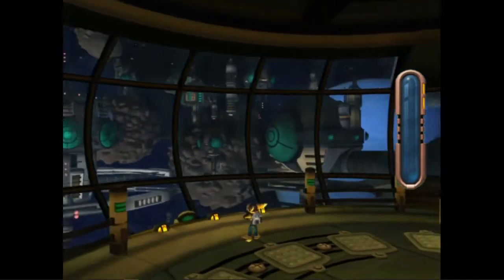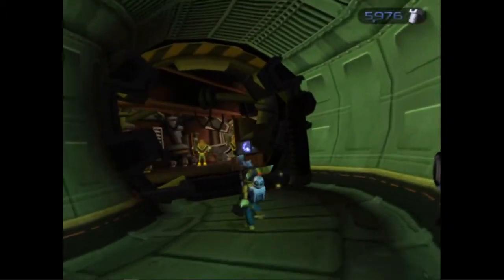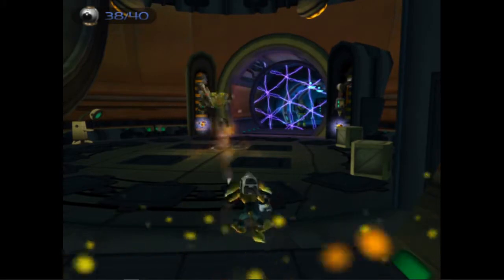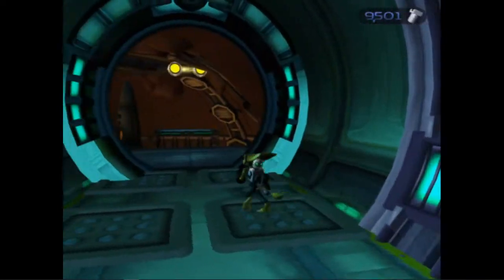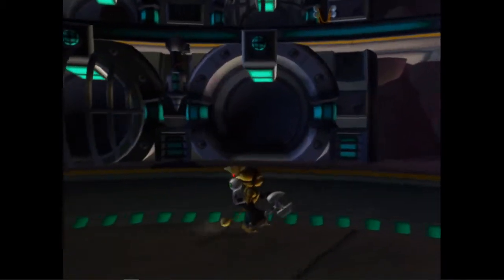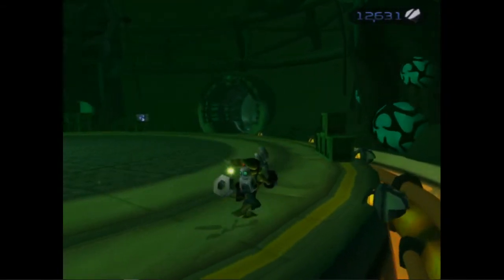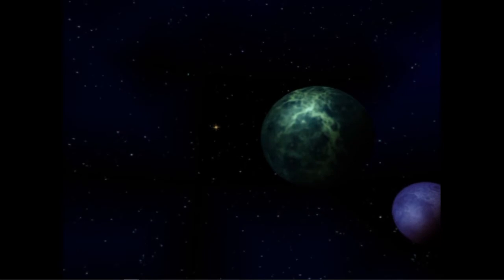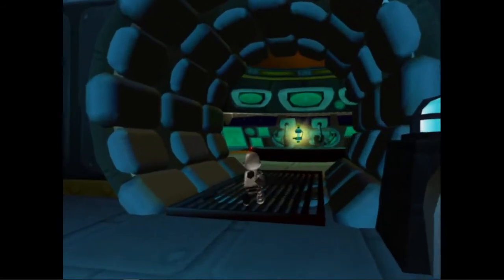Let's Play Ratchet & Clank - E07: Amphibian vacuum cleaning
Playthrough of Ratchet & Clank - An action platformer made by Insomniac Games.